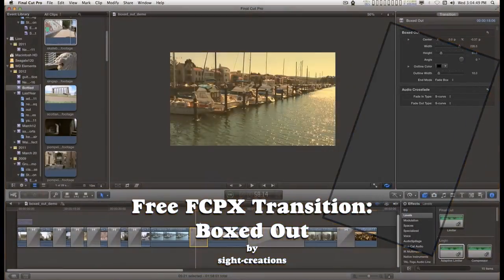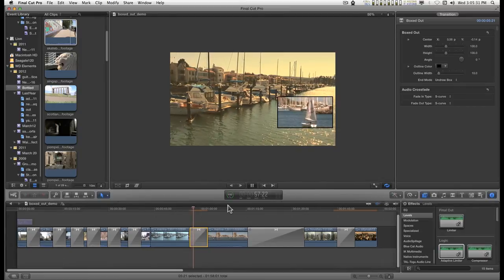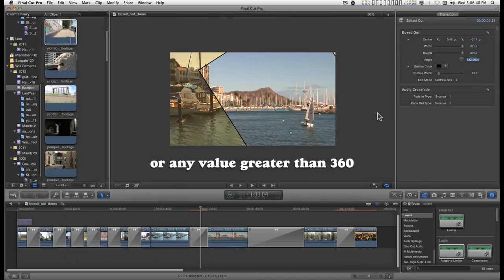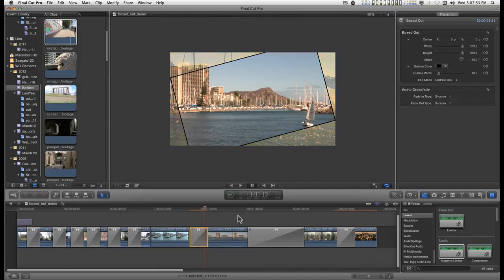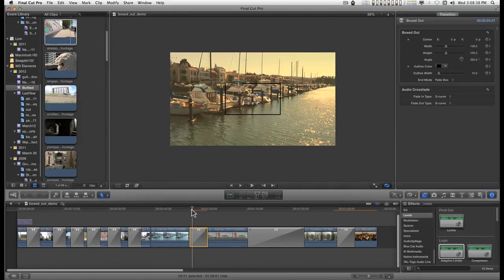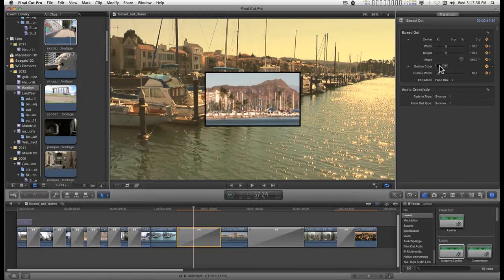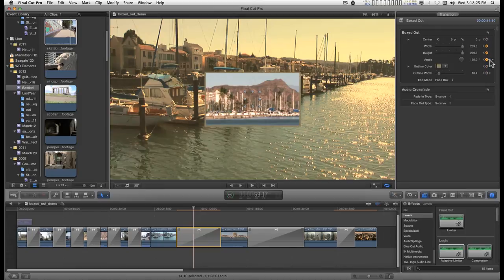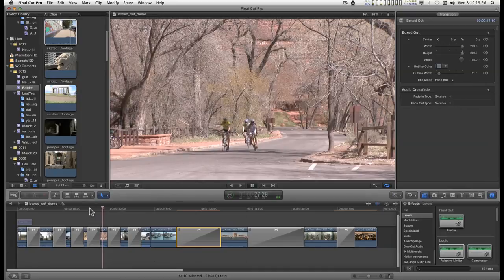Final Cut Pro X (FCPX) Transition: Boxed Out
A simple light-weight transition.